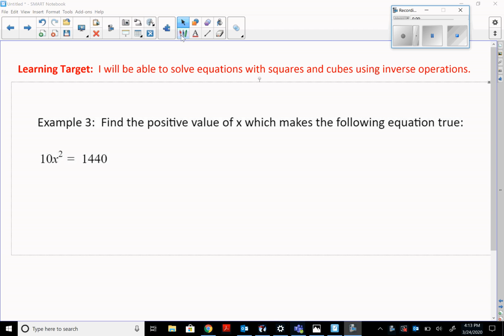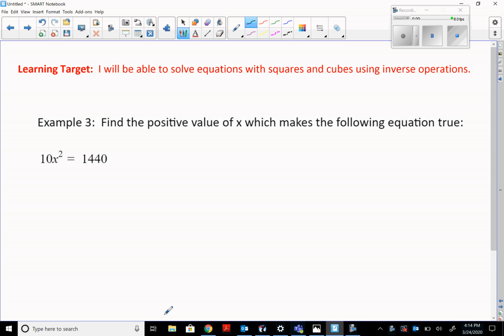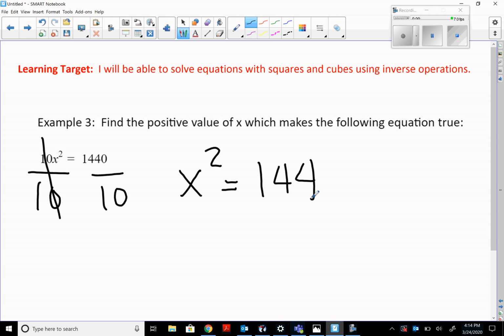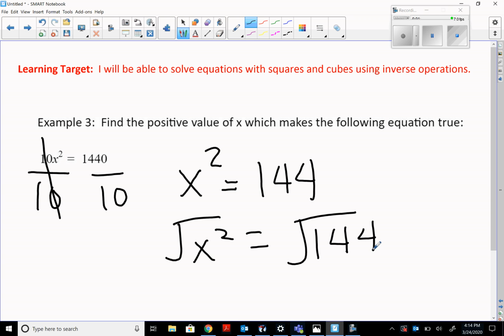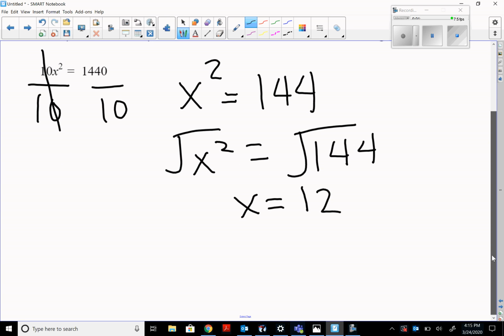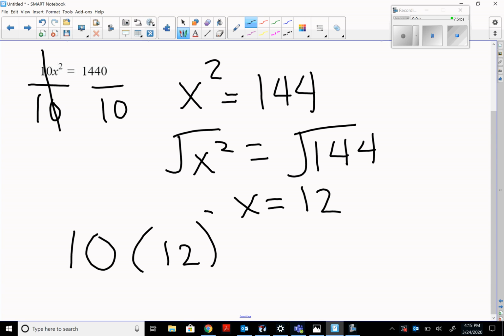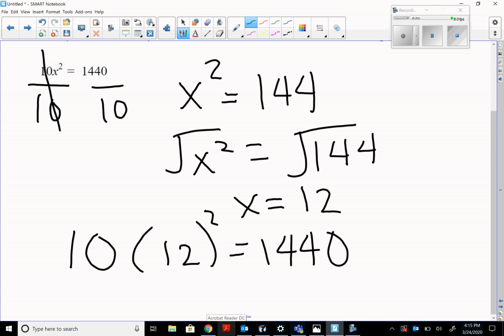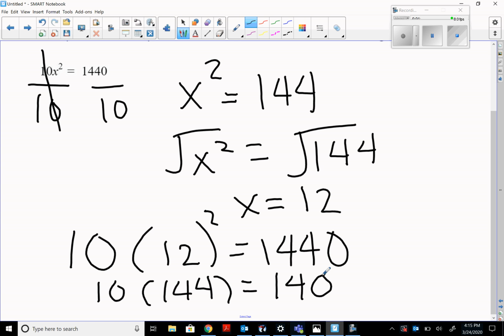Example 3 Equations with Squares and Cubes